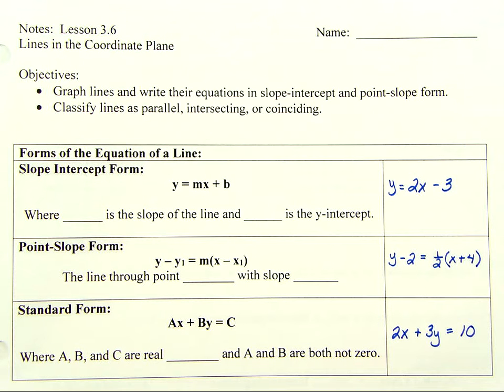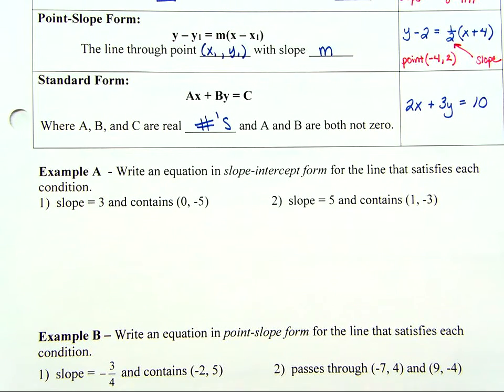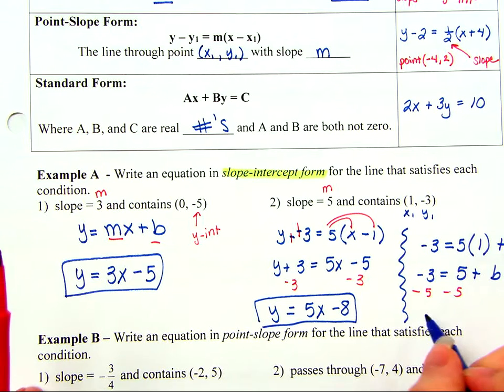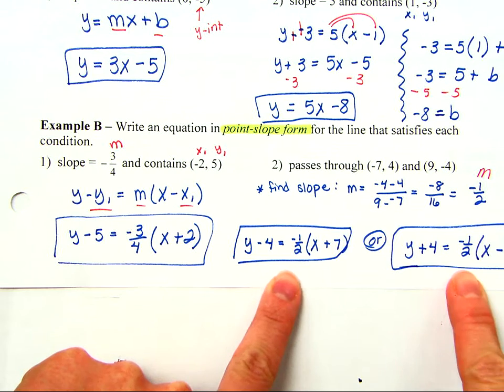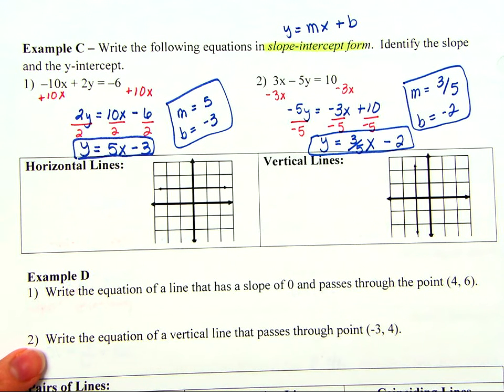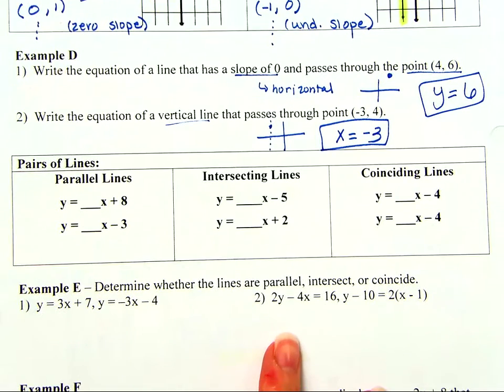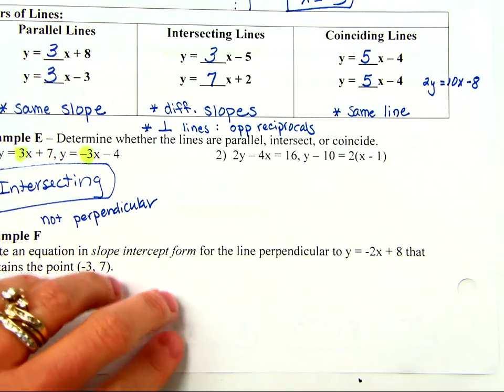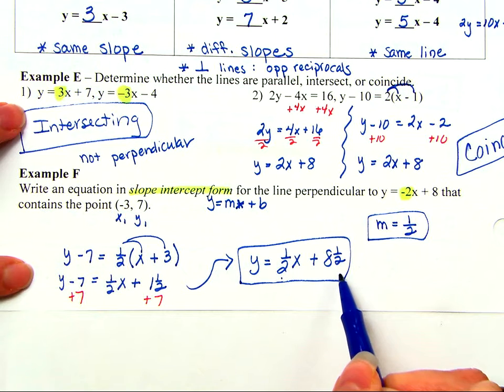3-6a Lines in the Coordinate Plane